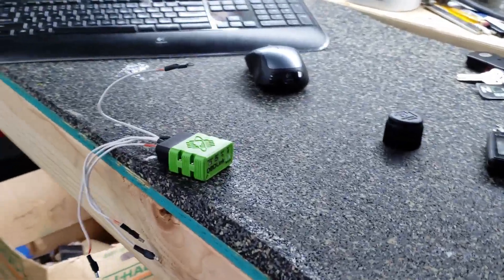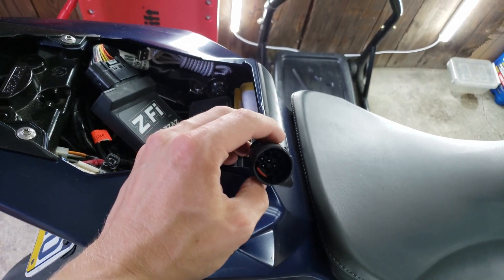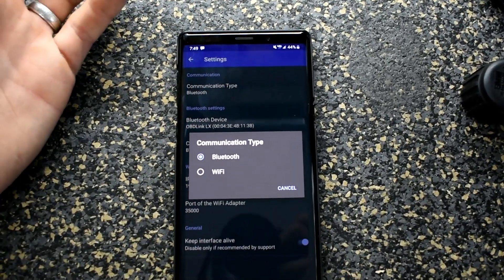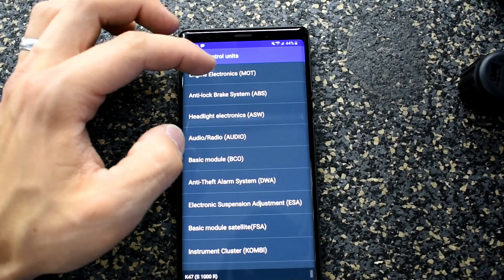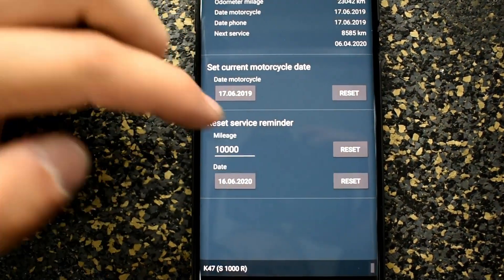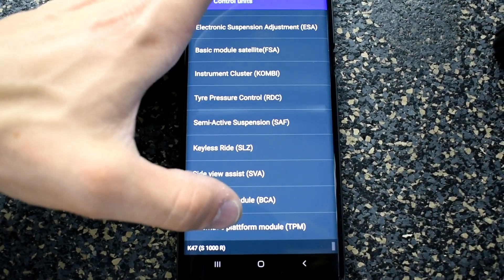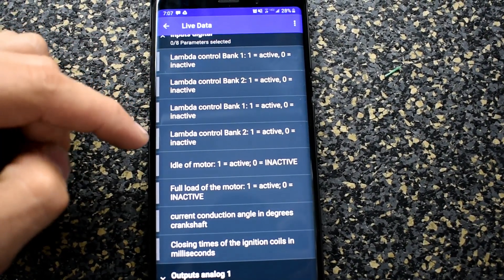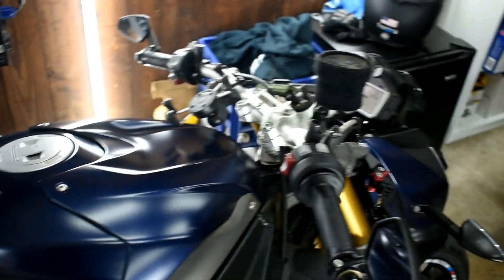BMW MotoScan Tutorial for S1000RR & S1000R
OBD2 Pinout Diagram

BMW Diagnostic to OBD2 Cable